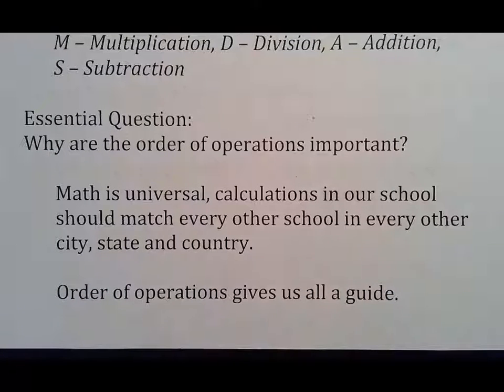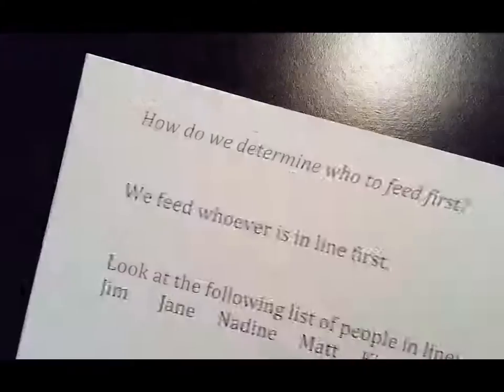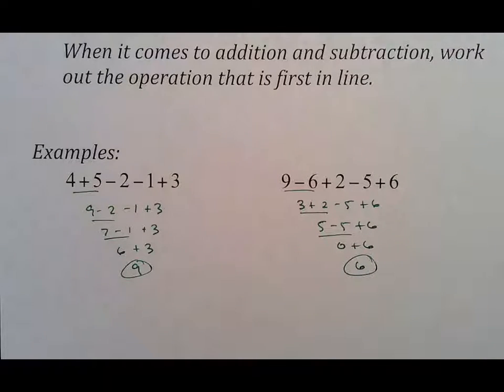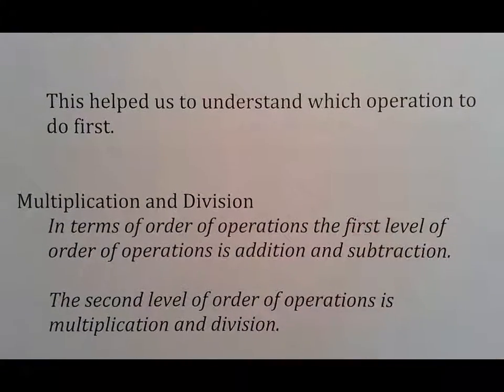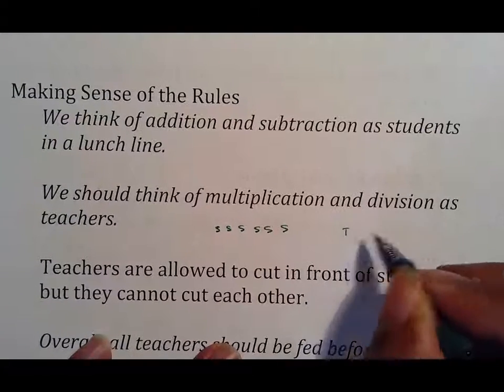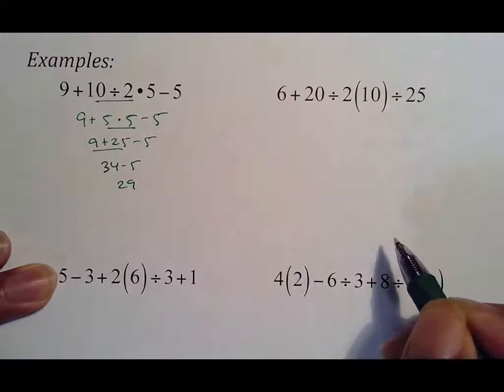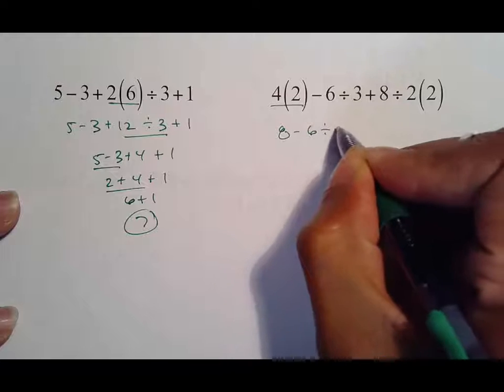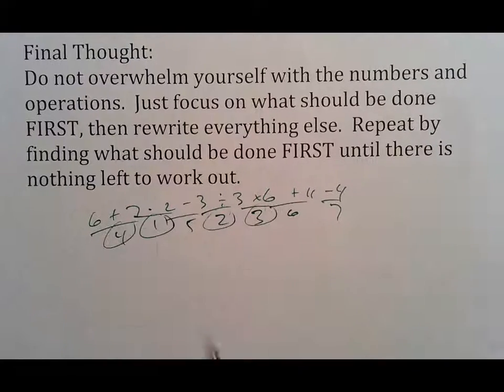135 Ch 1.2A & B